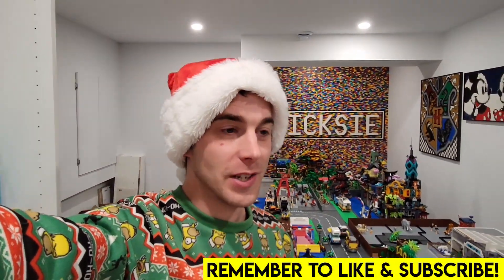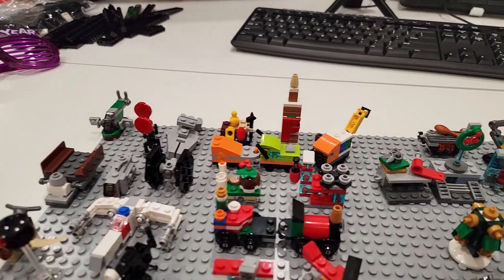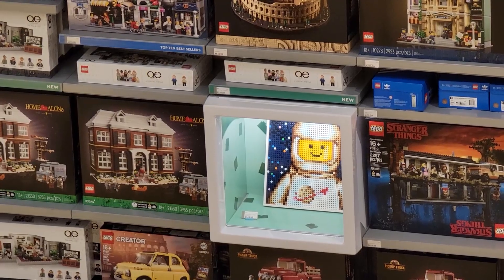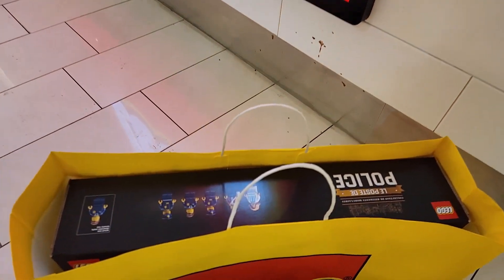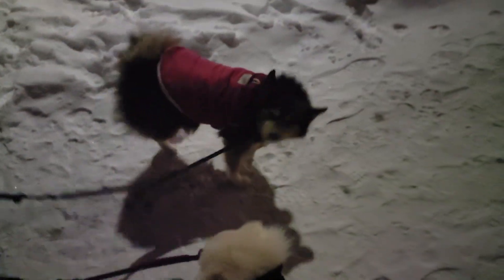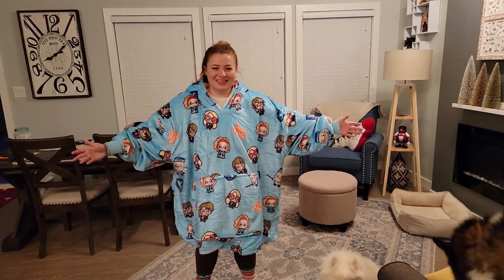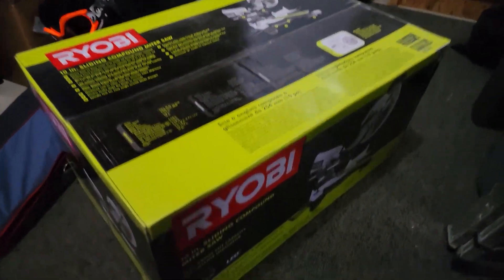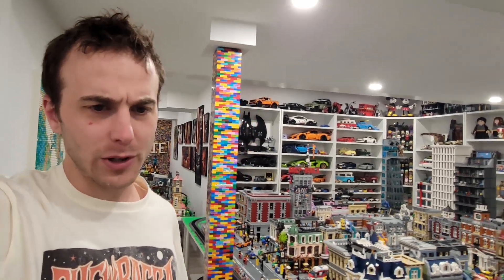LEGO Shopping & Christmas VLOG!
Join us as we head to the LEGO Store to pick up a massive set that is required for a future city project! In addition to that check out what we got for Christmas!